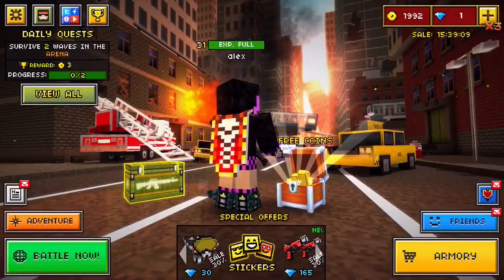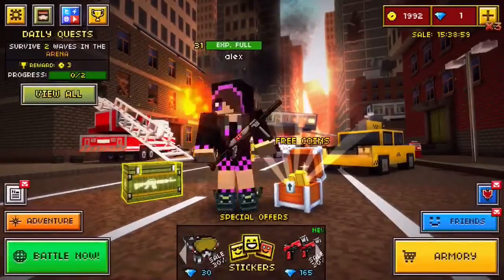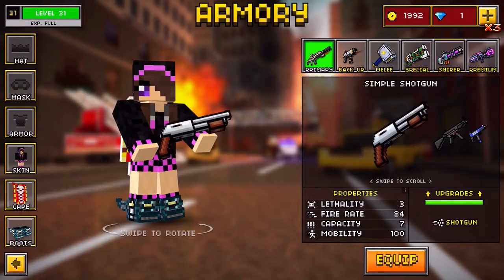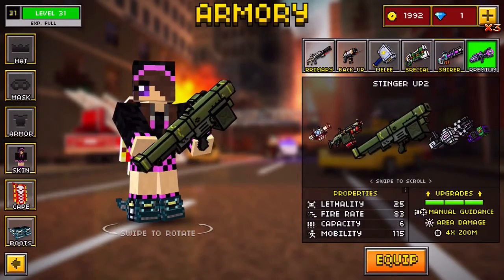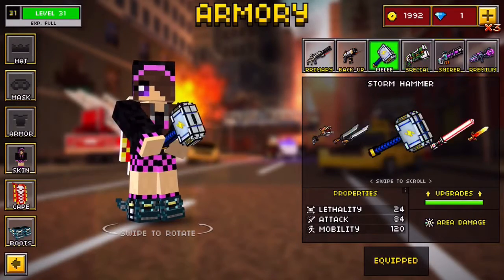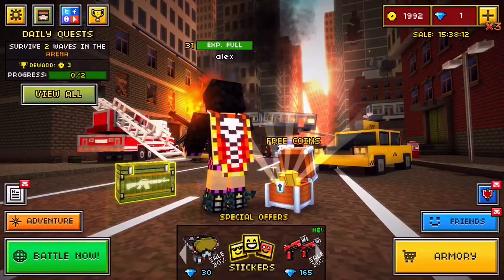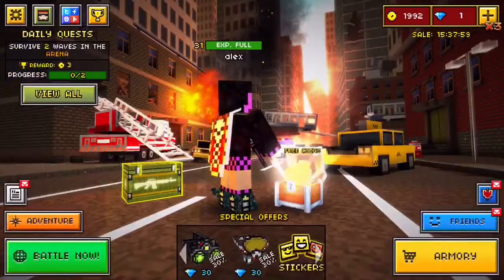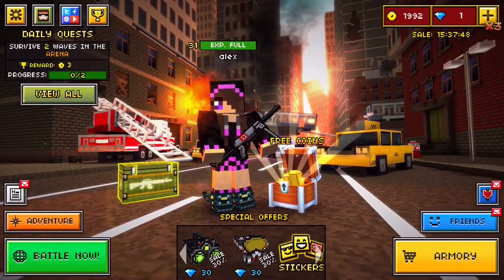Pixel Gun 3D - Easter Update 2016 - Crates, Free Coins, New Weapons and more!! [IOS]